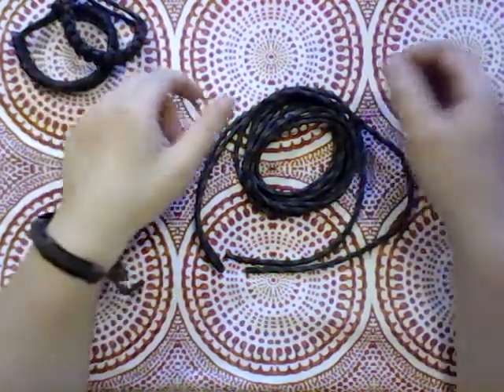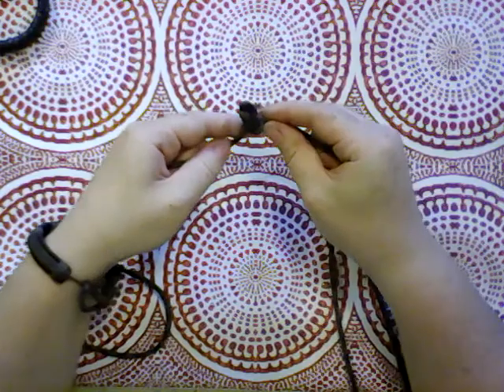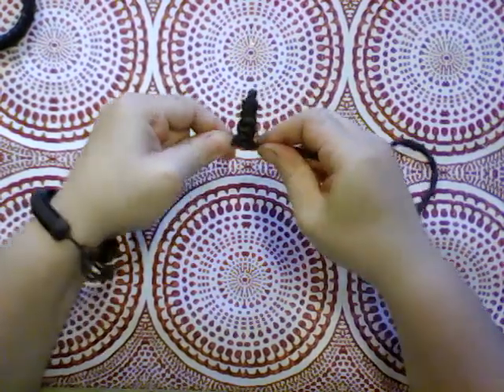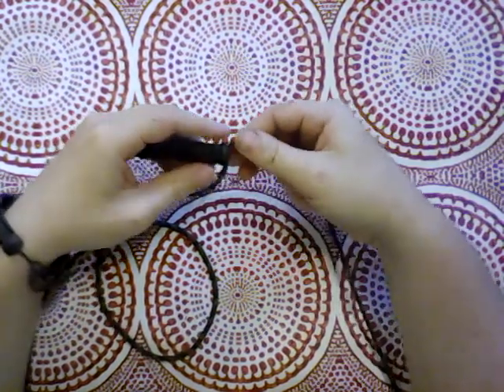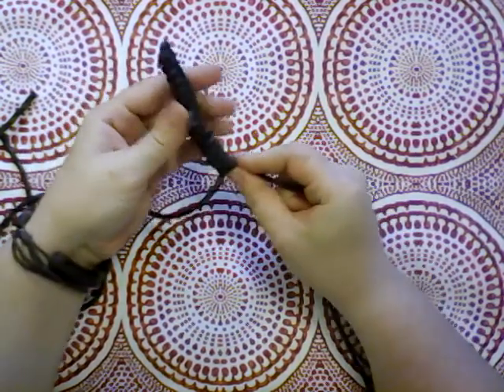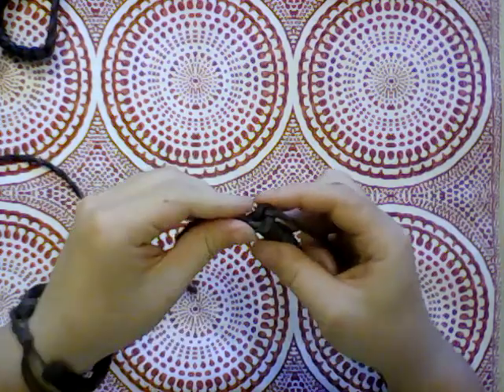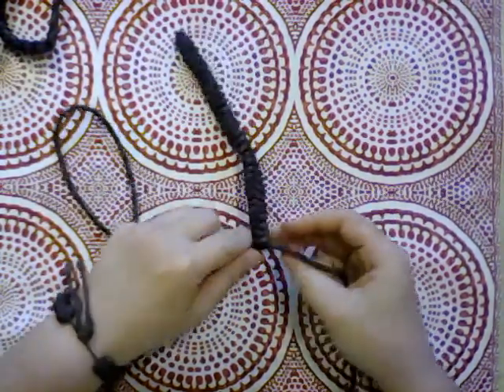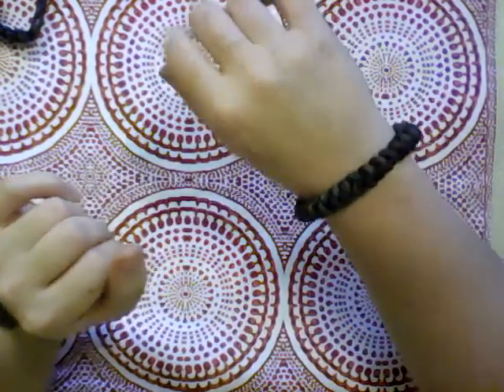How to Make a Snake Parachord Bracelet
Take a look at these:
My you tube channel:

I just started a blog, If you are interested check it out